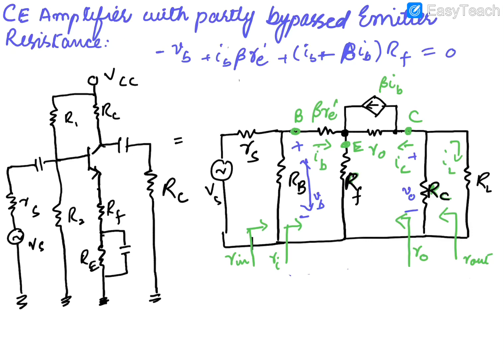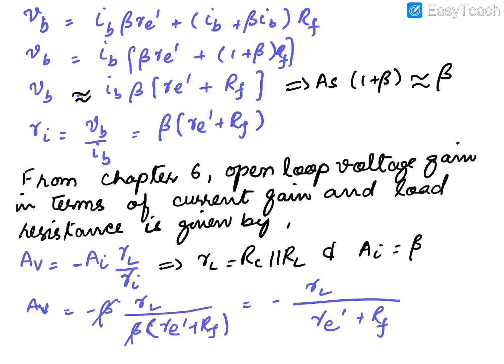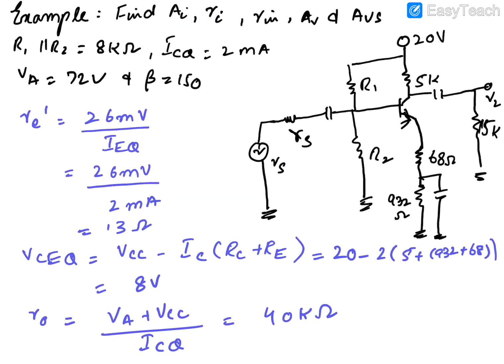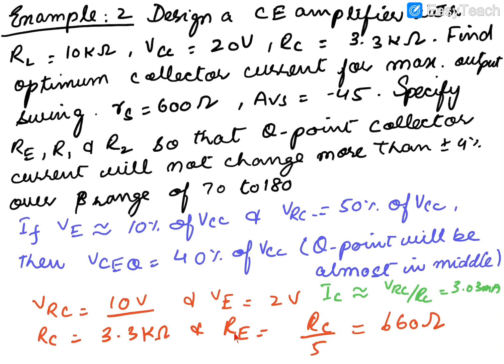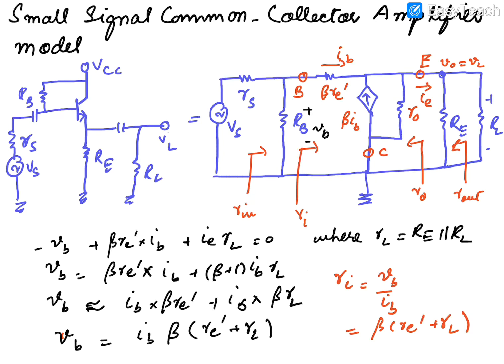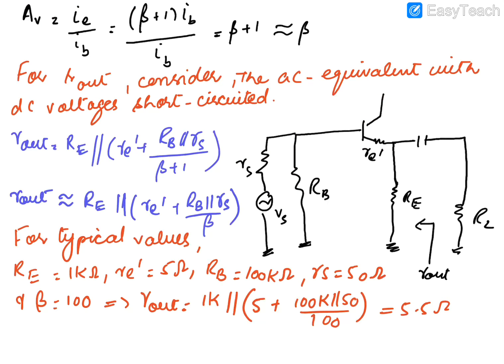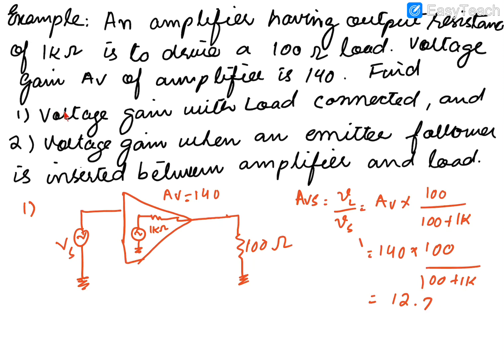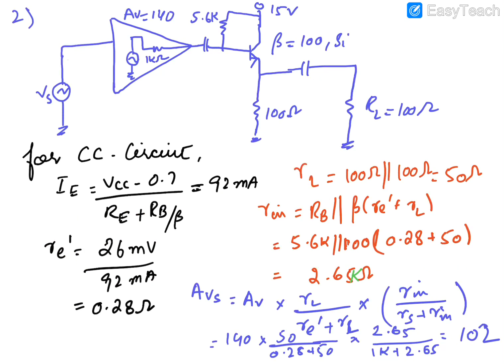CE amplifier with partly bypassed emitter resistance, CC amplifier